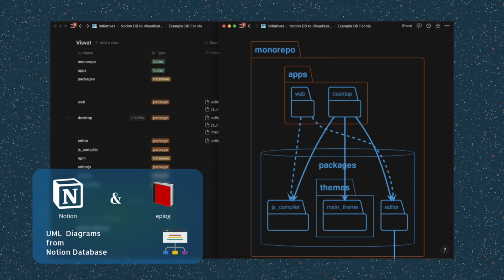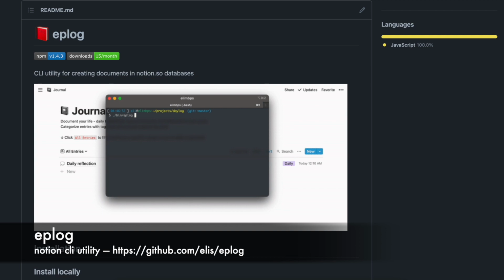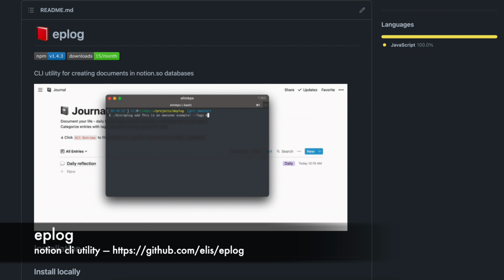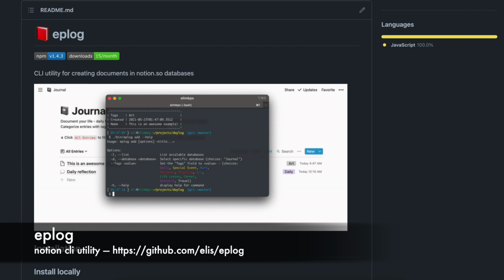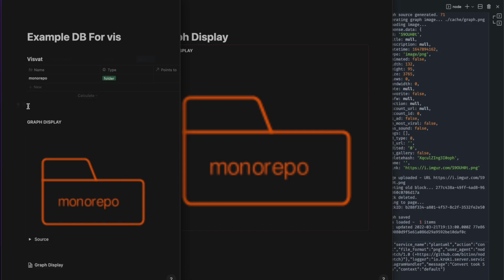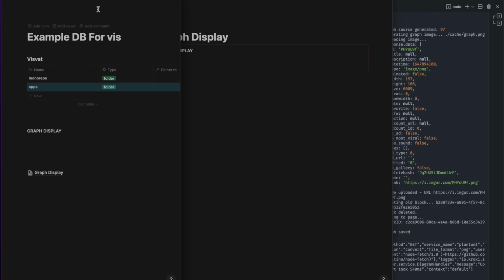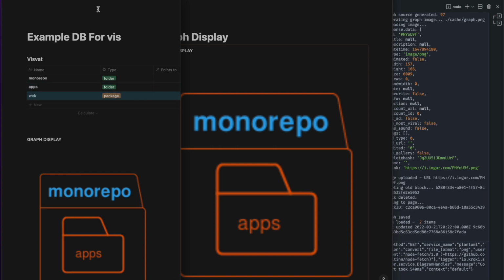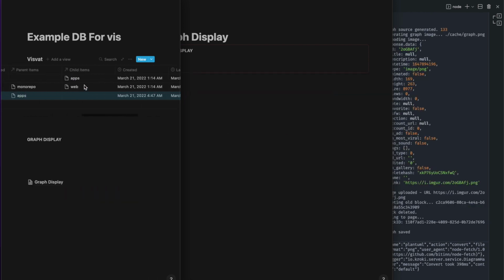Notion UML Diagrams using eplog - Notionvis Demo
A demo of a utility that generates a UML diagram from a notion database using eplog